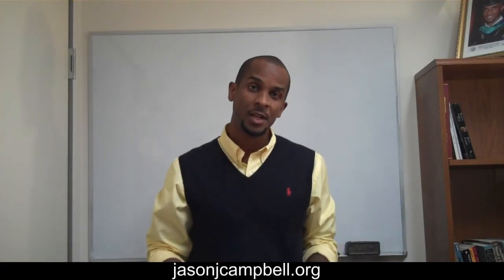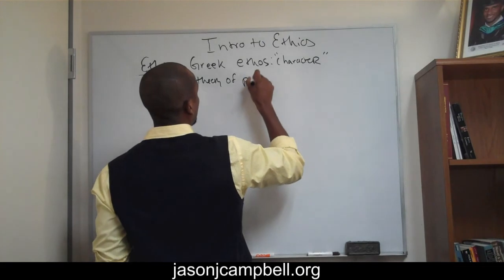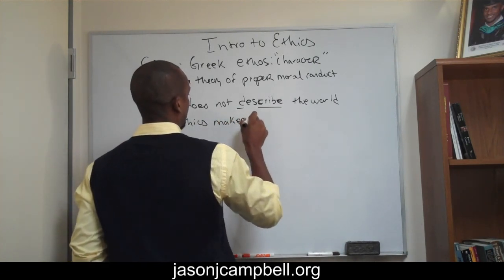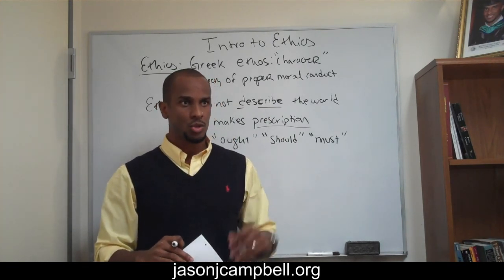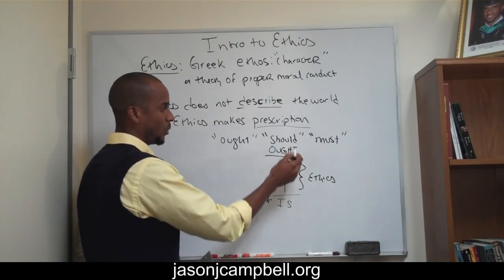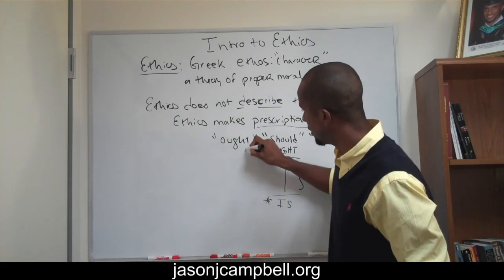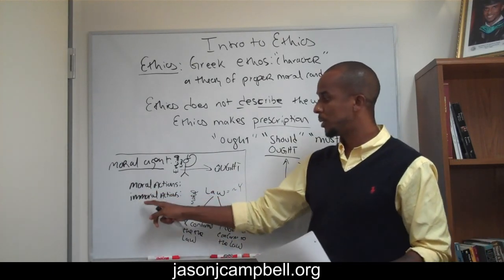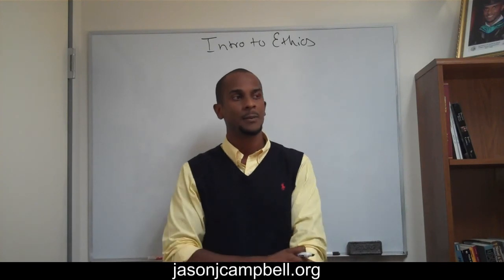2. Introduction to Ethics